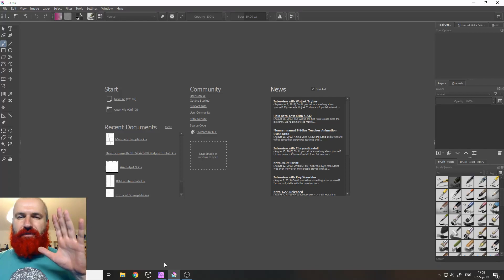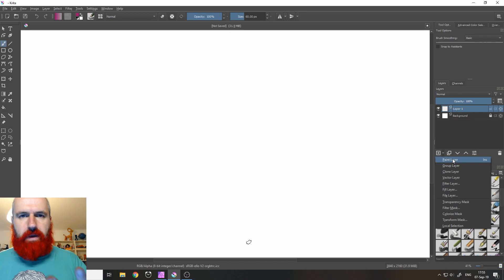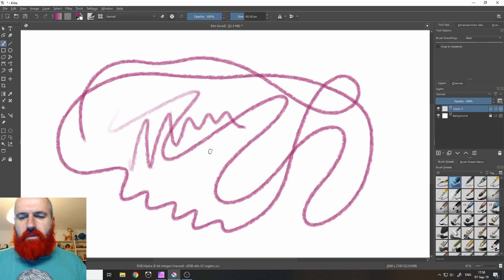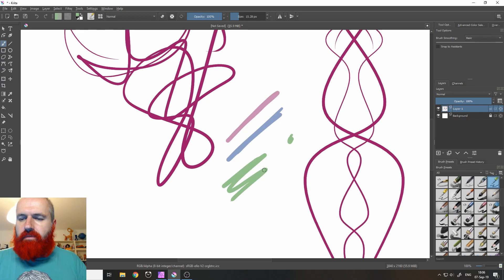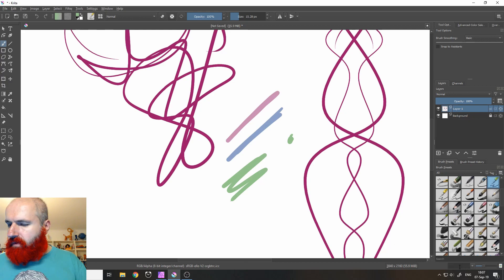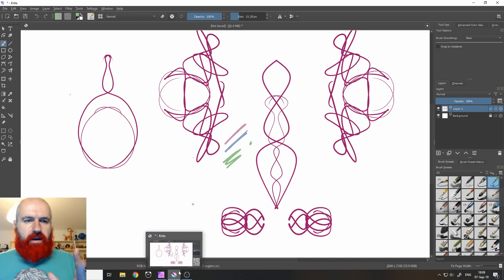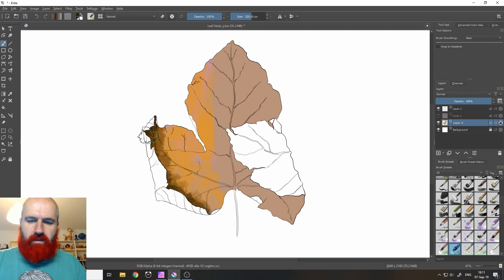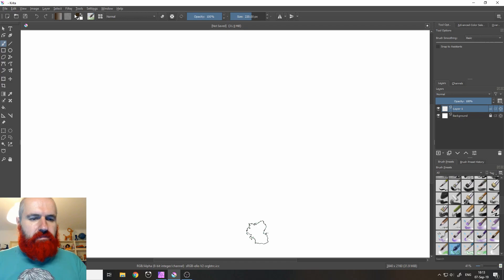Review: Affinity Photo vs Krita - BIG Fight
What is the better Software for Digital Painting? Affinity Photo or Krita? Find out in this review. I compare both in some of their core features. Let's see who wins :)